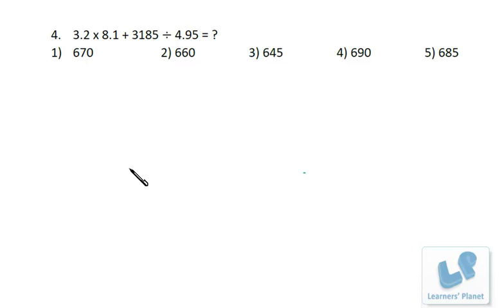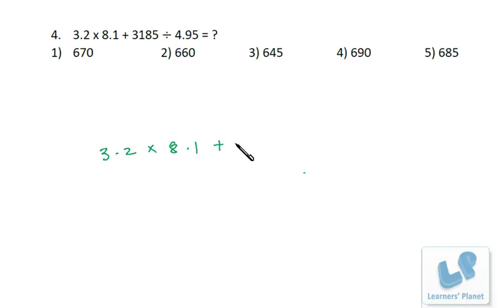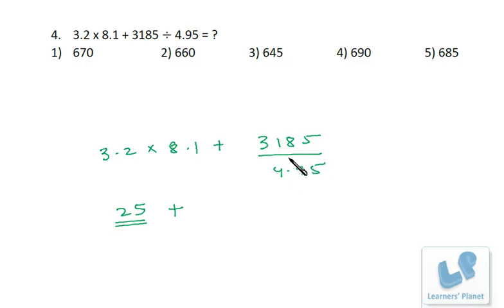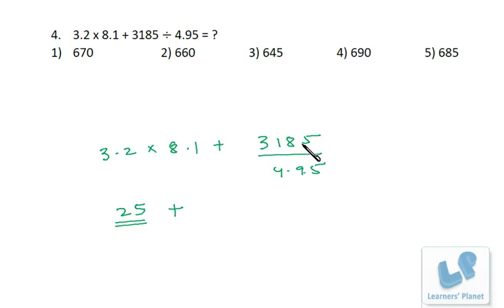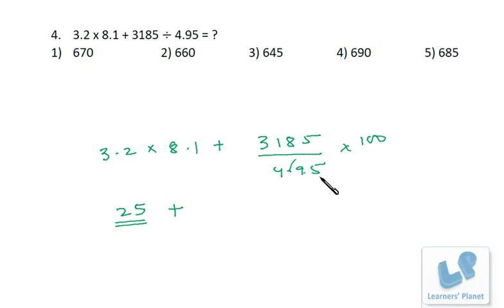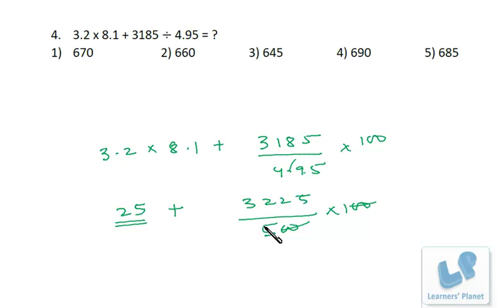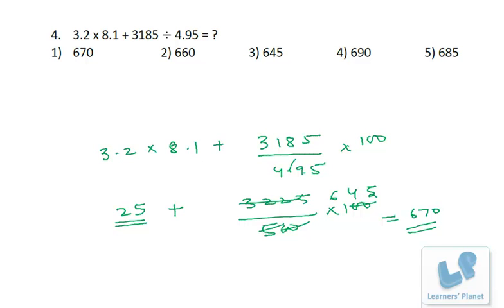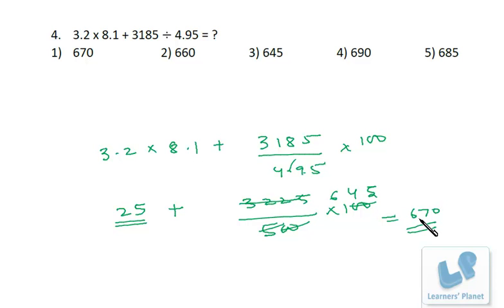Learn to calculate faster when options are closer to each other. LIC, Bank PO, Clerical Exam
In this session a question from LIC AAO exam has been solved. What is the approach when the options are very closer to each other. Useful tricks for Bank PO, Clerical, ITI and other math based exams. The query has been sent by Mr. Arun